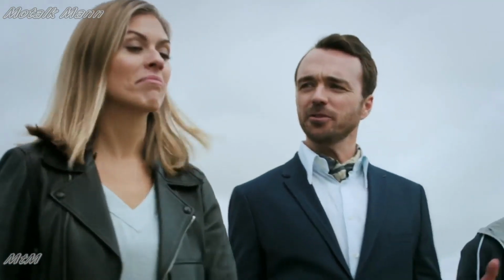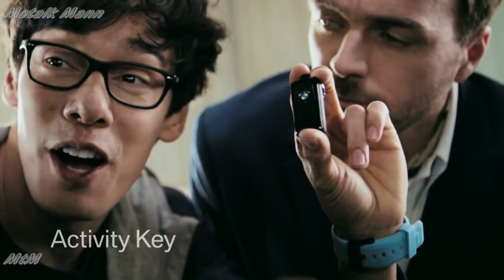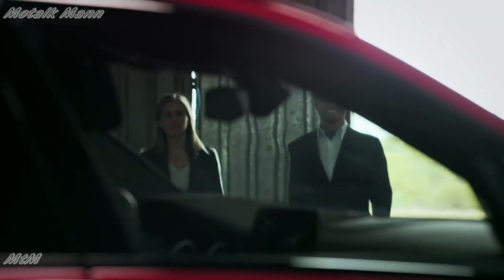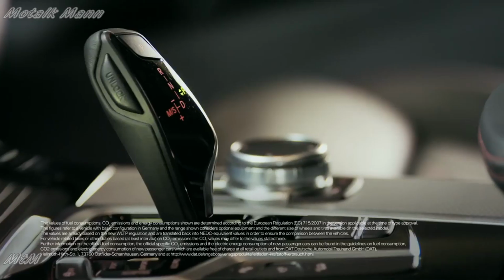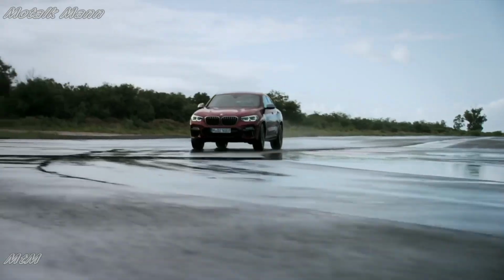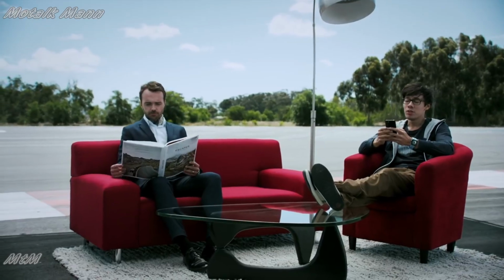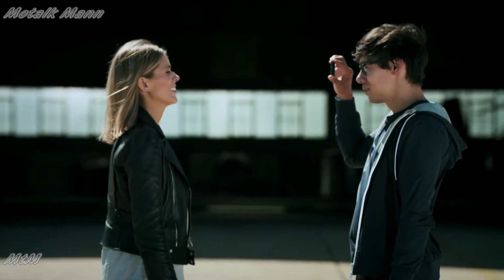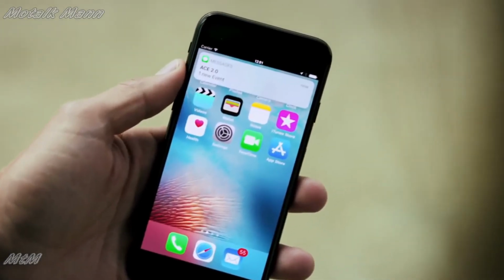All new 2019 BMW X4 - all u need 2 know explained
Second generation of the BMW X4 places a far greater emphasis on sportiness and expressive design. World premiere at the International Motor Show in Geneva in March 2018.

Exterior design of the all-new BMW X4 is a picture of powerful agility and self-assured presence. Increase in length (+81 mm), width (+37 mm) and wheelbase length (+54 mm) compared with the outgoing model. With extravagantly styled and dynamically stretched lines, the new Sports Activity Coupe adds an eye-catching athlete to the BMW X model family.

Modern, premium feel in the interior. Trademark blend of robustness and high-class elegance. Cockpit is designed clearly around the driver, in typical BMW fashion. Redesigned sports seats and knee pads.

xLine, M Sport X and M Sport variants enable effective personalisation. The BMW X4 is available for the first time with exclusive options from the BMW Individual portfolio, allowing a vehicle configuration closely tailored to the customer’s personal style.

Broad range of engines featuring three petrol and three diesel units and power outputs between 135 kW/184 hp and 265 kW/360 hp. Drive power is relayed via an eight-speed Steptronic transmission and BMW xDrive intelligent all-wheel drive (both standard on all models).

Two BMW M Performance models available: BMW X4 M40i and BMW X4 M40d boast phenomenally powerful engines, plus model-specific design and equipment features.

Noticeably superior driving dynamics courtesy of extensively upgraded and lighter chassis technology tuned specifically for the X4. First-class chassis systems fitted as standard or available as options: Variable Sport Steering, Performance Control, Adaptive M suspension, M Sport differential and M Sport brakes.

Vehicle weight lowered by up to 50 kilograms compared to the predecessor model, thanks to BMW Efficient Lightweight measures. Most efficient aerodynamics in its segment: drag coefficient (Cd) of 0.30.